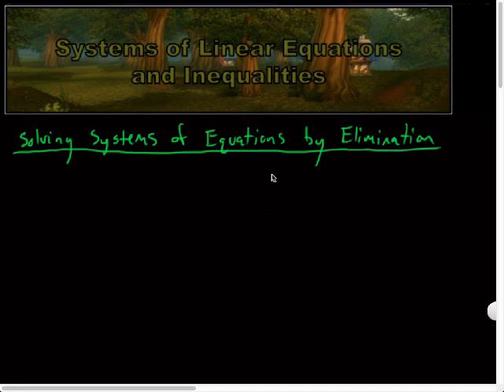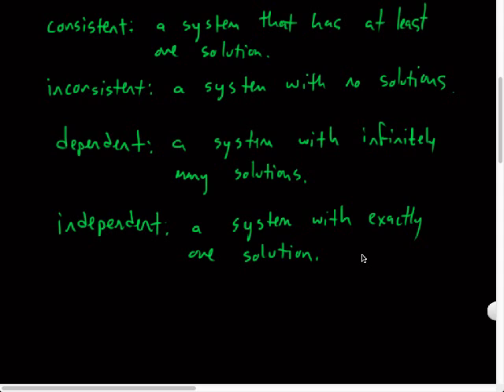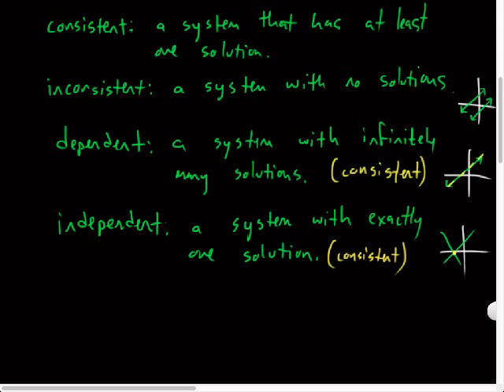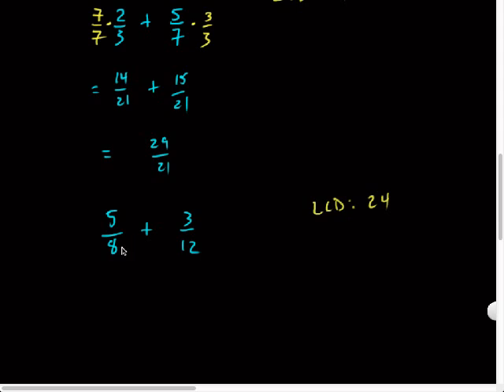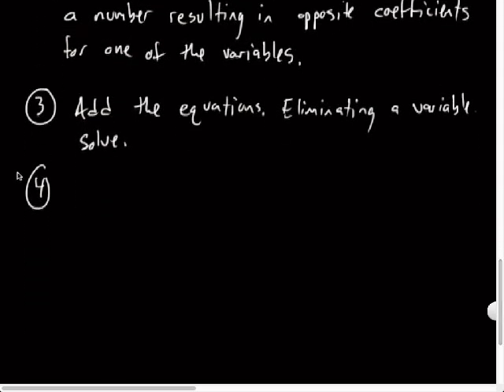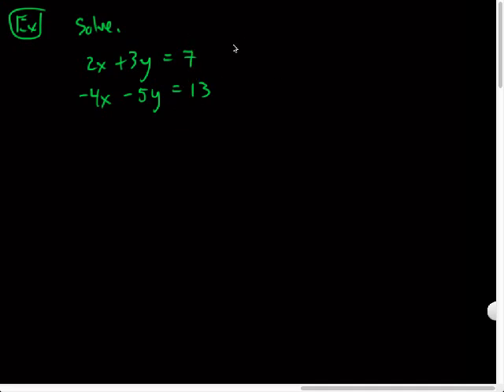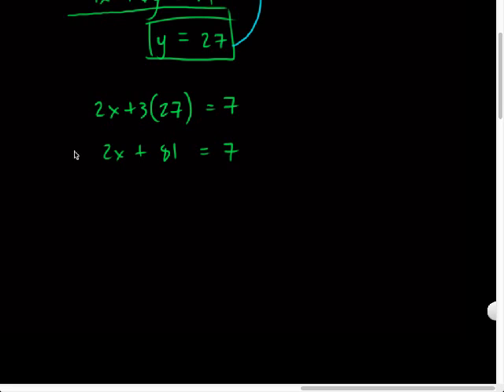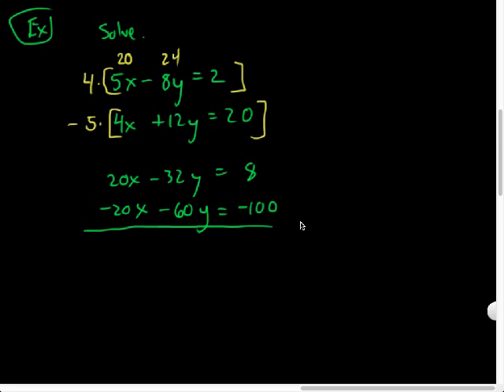Solving Systems by Elimination